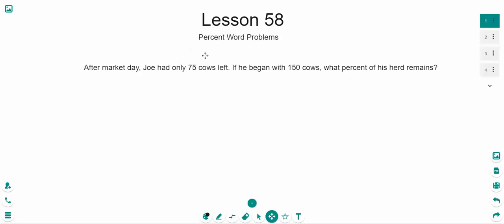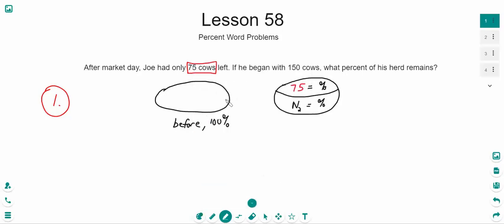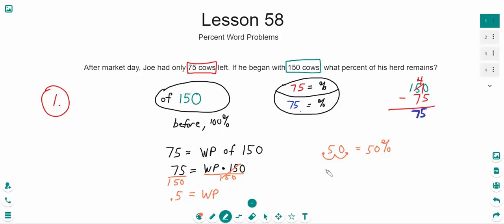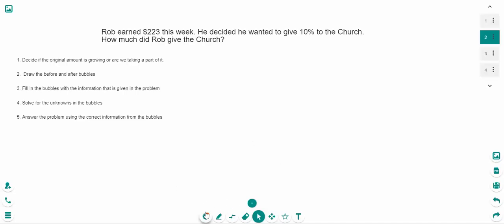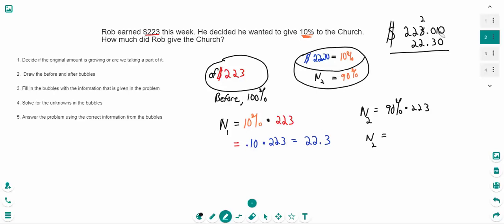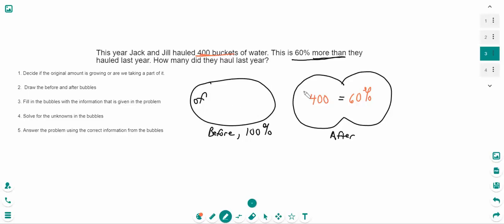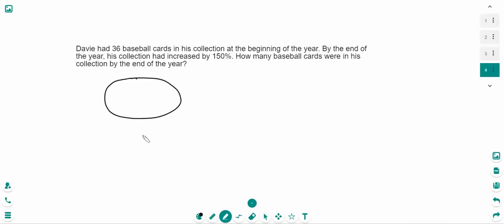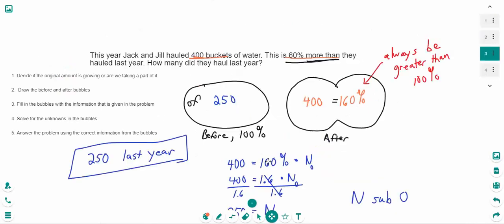Saxon Algebra 1 - 3rd edition - Lesson 58